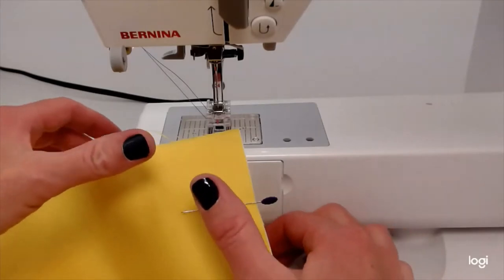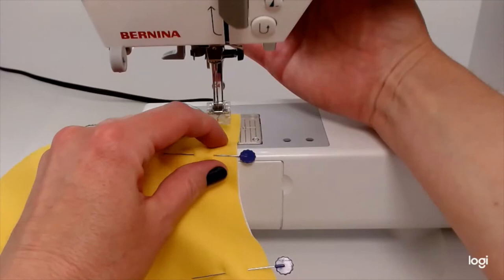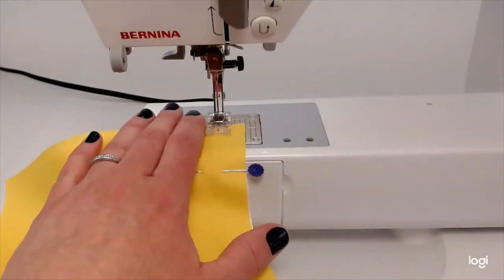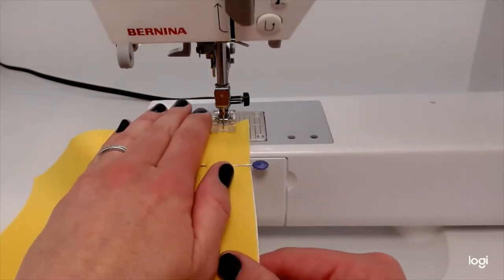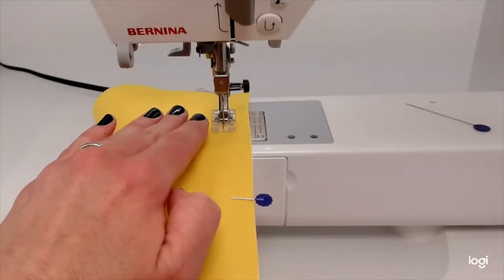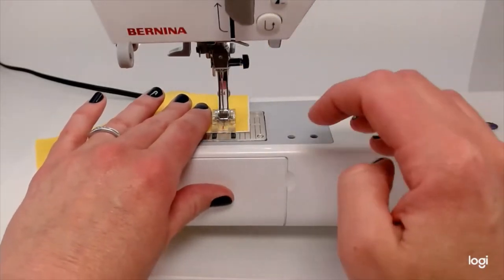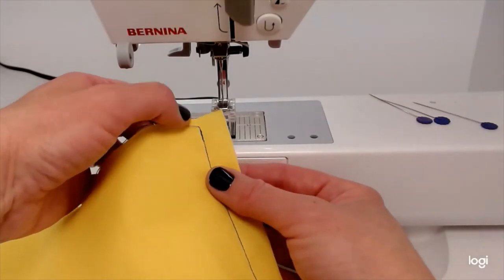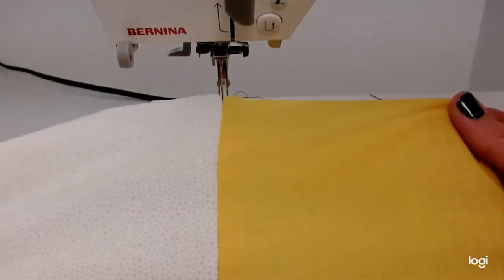First time using a sewing machine? Start here with learning the backstitching method.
Backstitching is the first basic technique to begin learning how to sew on a sewing machine. You need to know this simple step so you can sew without your stitches coming undone. Use this almost every time you sew.

Supplies:
1) Sewing Machine
2) Fabric
3) Thread
4) Straight Pins

✘ I N S T A G R A M: @stitchclinic
✘ T W I T T E R: @stitchclinicMD
✘ F A C E B O O K